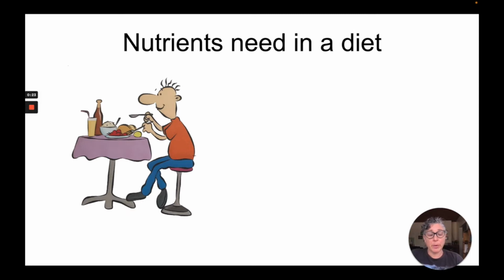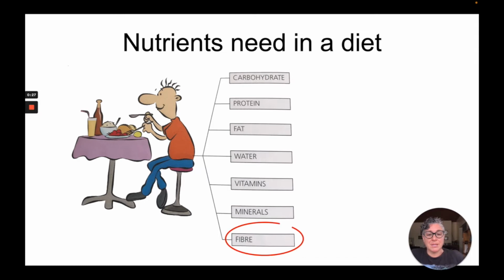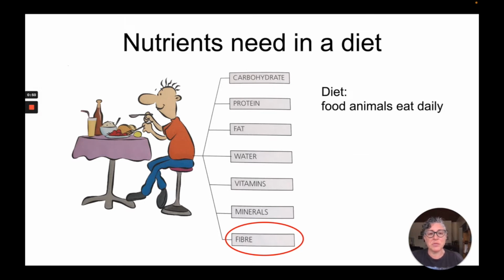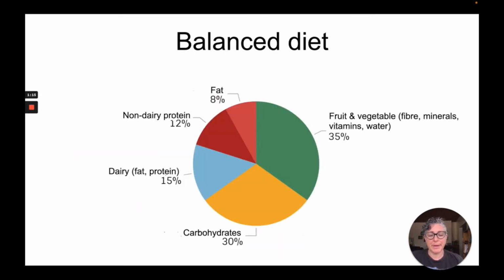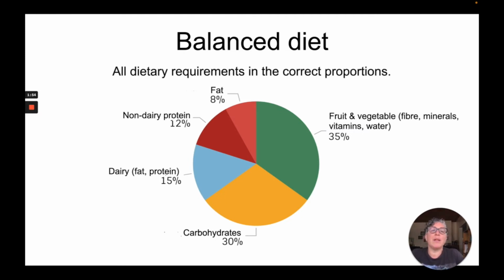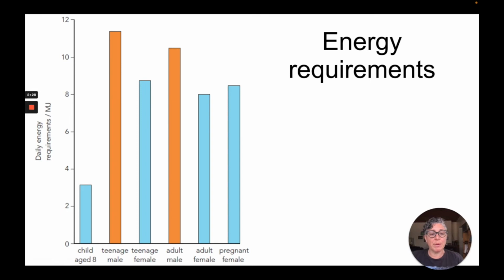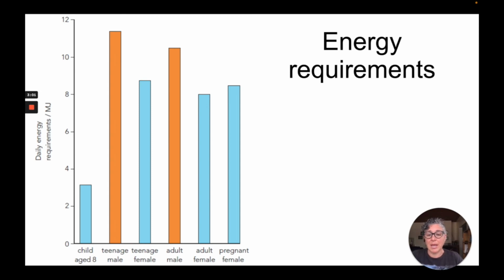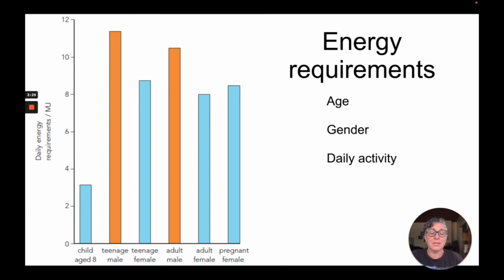IGCSE Biology Cambridge syllabus 7.1.1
Objective 7.1.1 on a balanced diet from the Cambridge CAIE 2025 syllabus for IGCSE Biology.